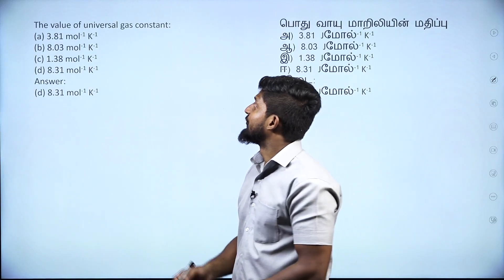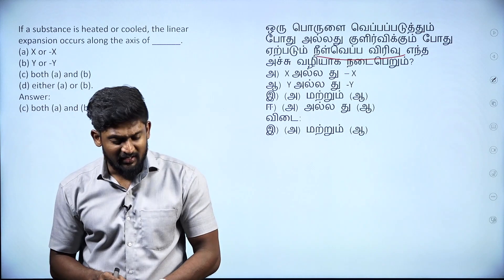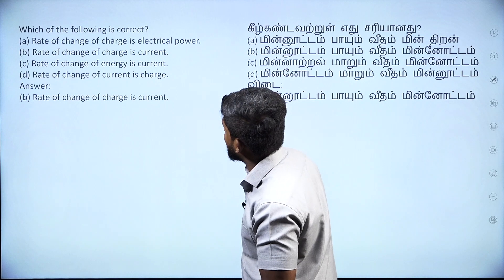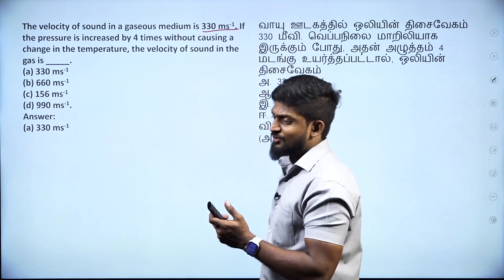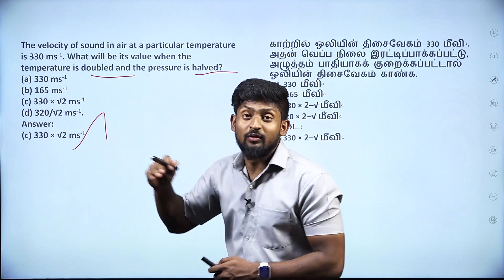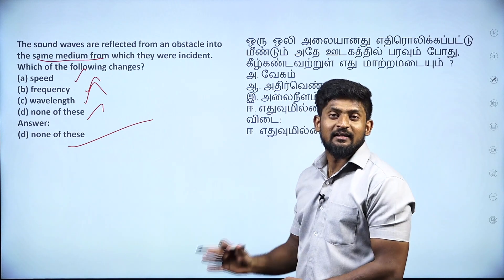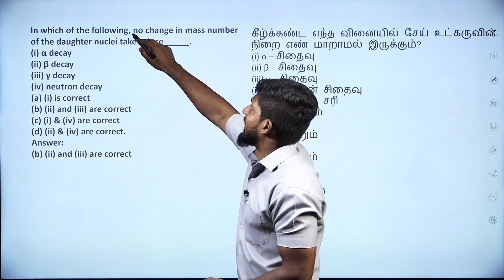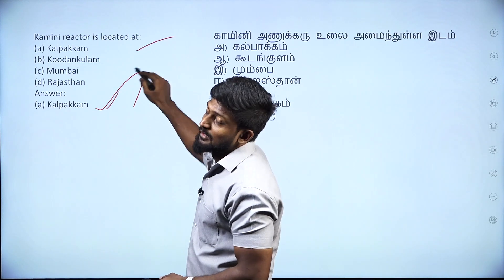Science - 10th Physics Book Back (Part-2) | TNPSC Exam Coaching | Veranda Race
Veranda RACE TNPSC YouTube channel provides coaching, preparation tips, videos and more.. to crack TNPSC exams. Get updated about both state and central government job vacancies in tamil.